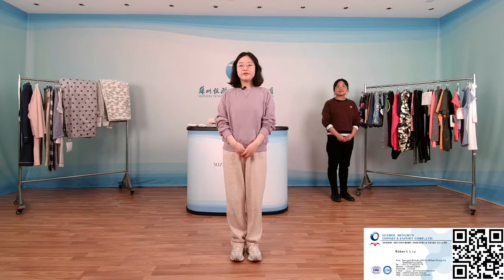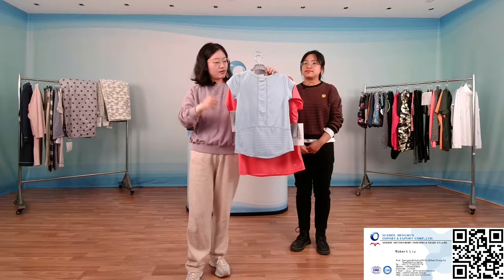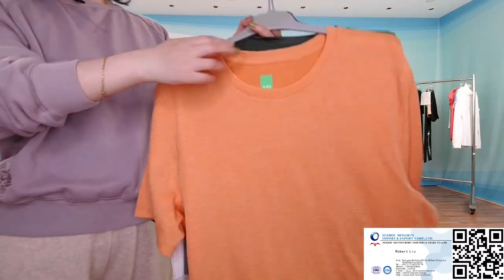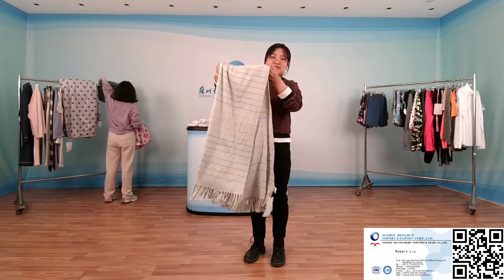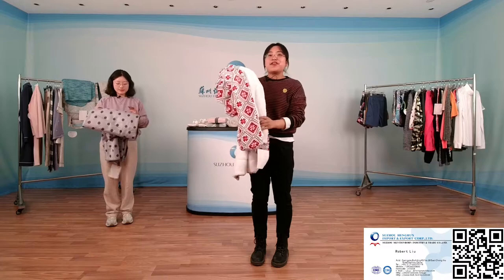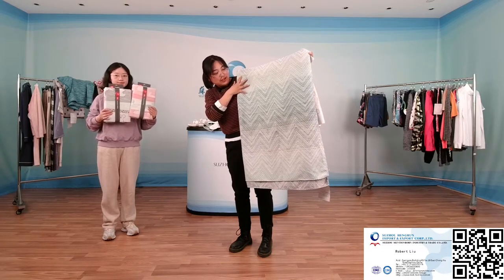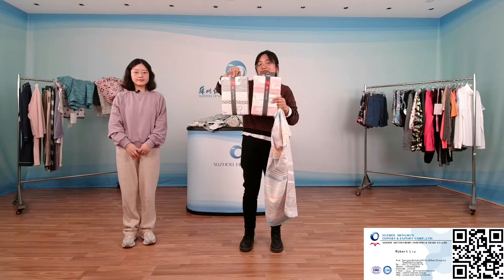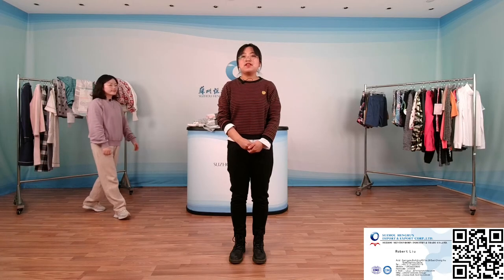Online Canton Fair Product Display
The company integrates industry and trade. We recently participated in the 129th Online Canton Fair. The salesman introduced clothing and home textile products respectively, so that customers can better understand our products. We will reply as soon as possible!